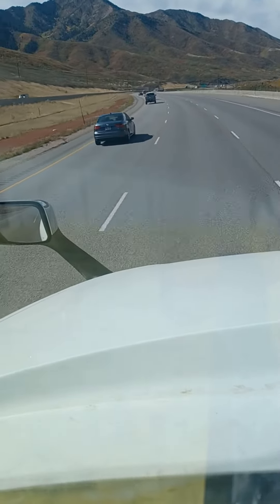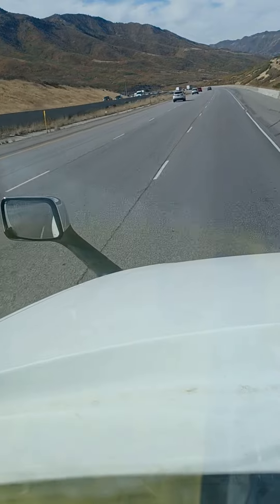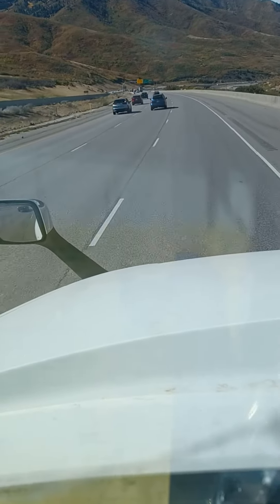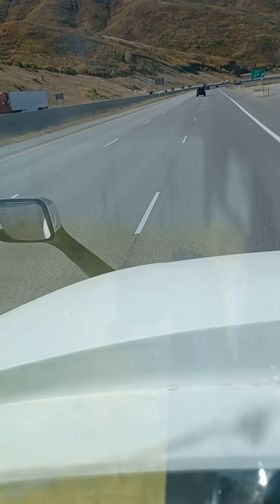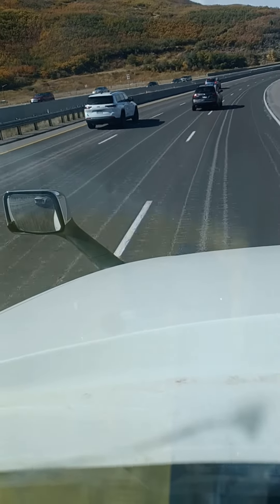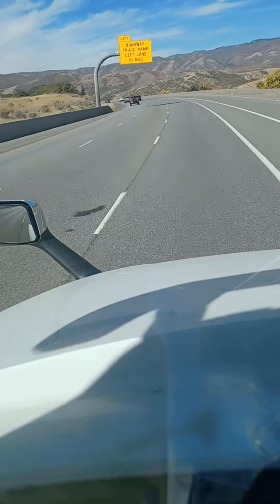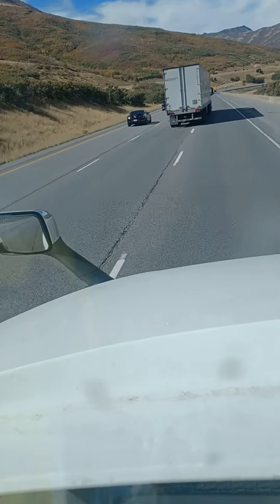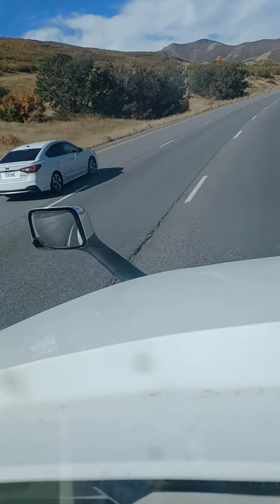mountain trucking 70 west (down Mt into Salt Lake city utah)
I-70 West down steep grade before Salt Lake City Utah this video explains the importance of being in the right gear the right speed in the right lane